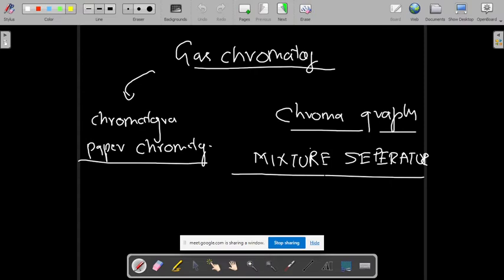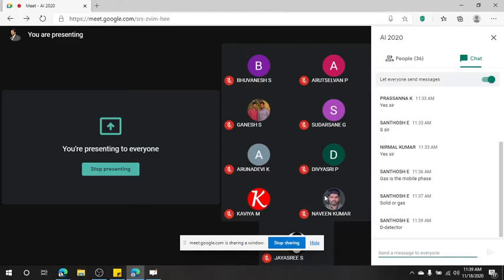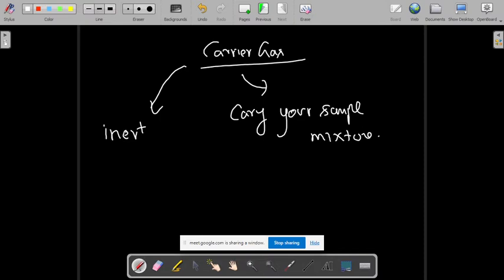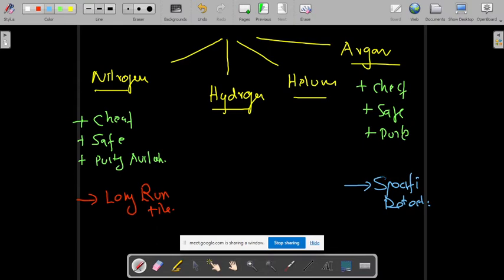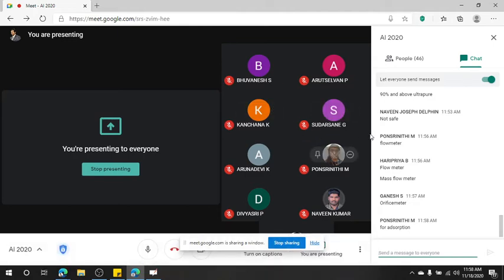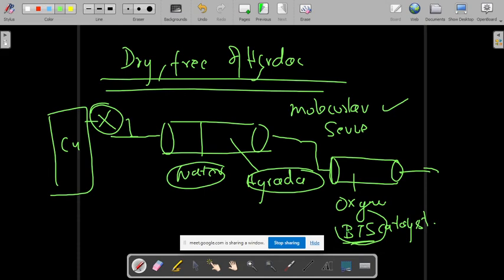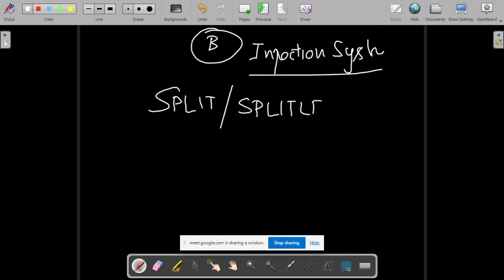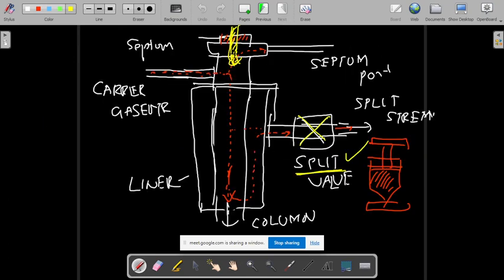Gas Chromatography - Part 2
Basic Block diagram of Gas Chromatography
Carrier gas - Choice - Filters
Diagram of Injection System